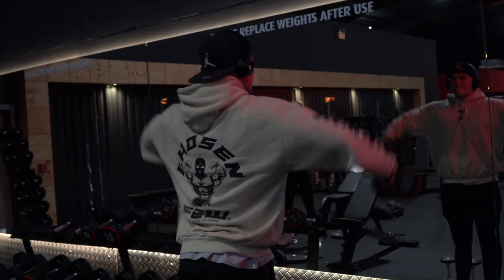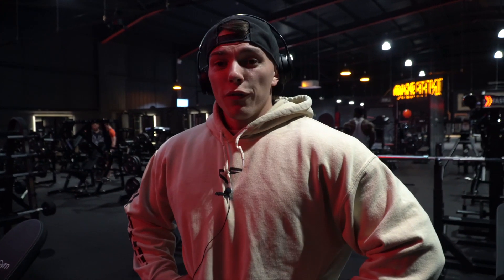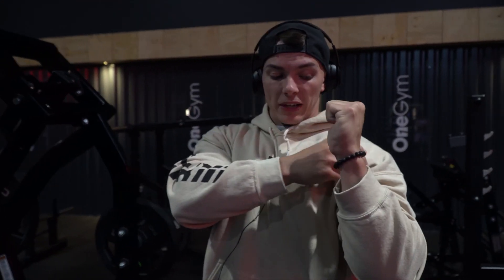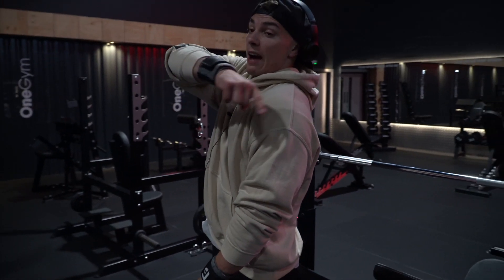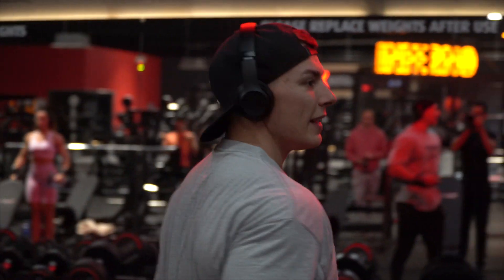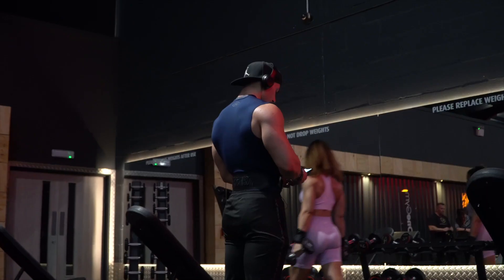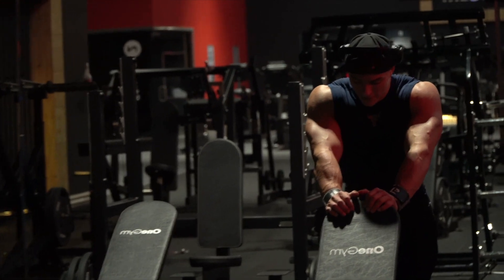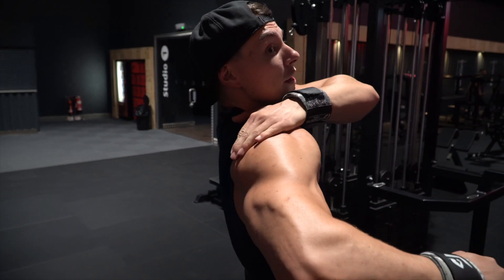Shoulders | Offseason Training | Raw & Ready Episode 4 | Elliot Robinson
Raw & Ready Episode 4 - SHOULDER DAY

This video will give you an insight into exactly how I am hitting shoulders at this current stage in my offseason.

There's plenty of training tips and tricks throughout this session so listen out for them! Whether you take the tips on board or the video just fires you up to hit today's gym session - I hope you enjoy it!

Take some notes and try it for yourself!!!

Video shot by: Jake Yearwood